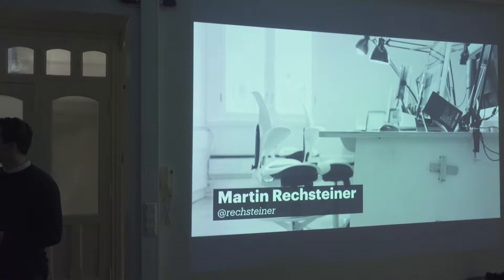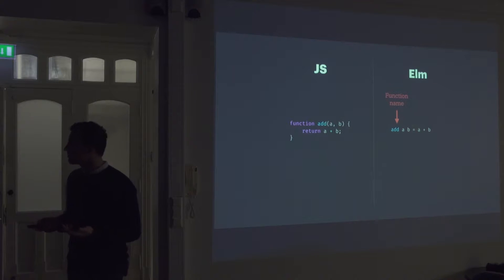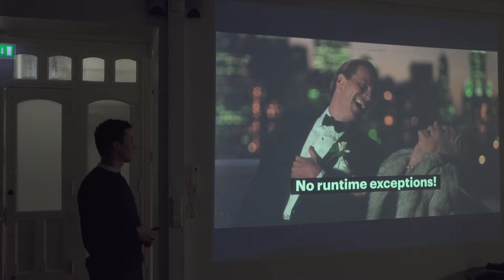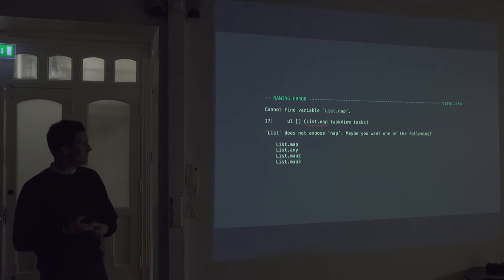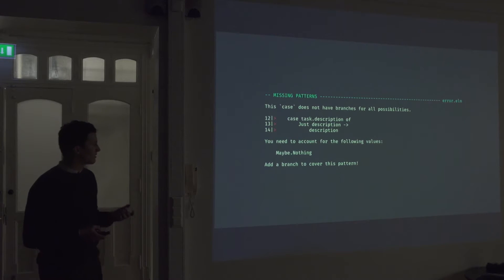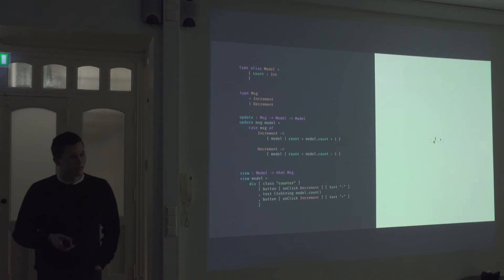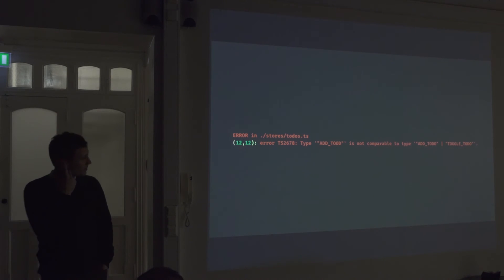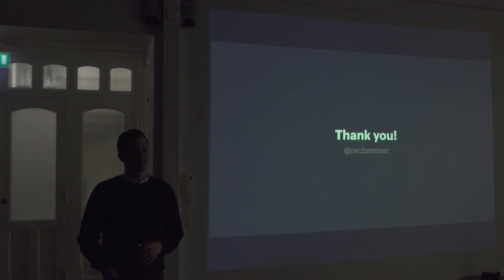Introduction to Elm | ReactJS Norway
Elm is a functional programming language that compiles into Javascript. It is well suited for interactive web applications written in a functional and declarative way. It enables you to write more robust applications through its static types without runtime errors.

Martin will give an introduction into Elm and a walk through on how to structure an application in accordance to The Elm Architecture.

Bio: Martin Rechsteiner - has a background in native and web applications. He is now a developer at the EGGS Design office in Trondheim, where he works with custumers such as Sparebank1 and Blueye. He previously worked for the Canadian company Flow as an interaction designer and iOS developer.